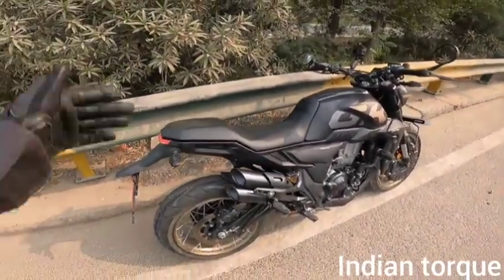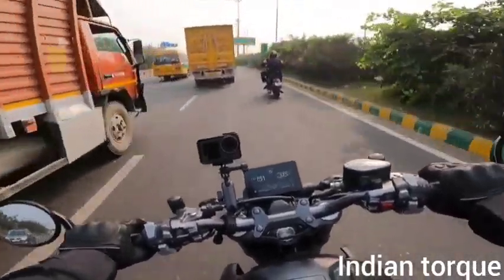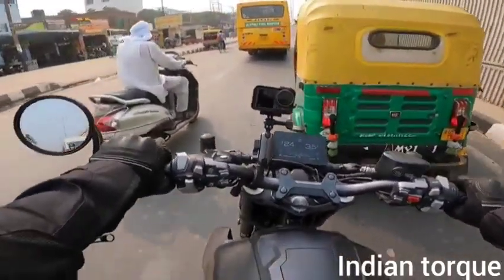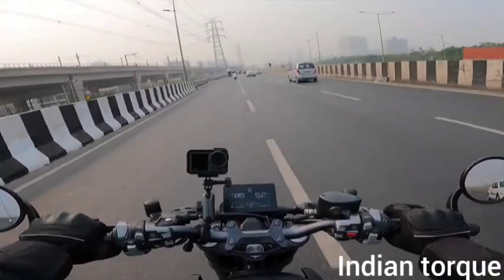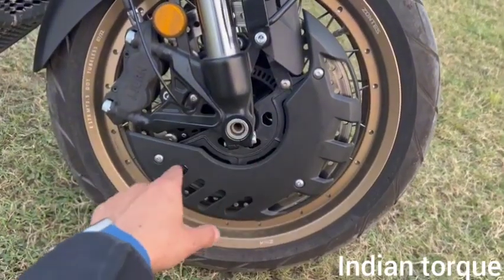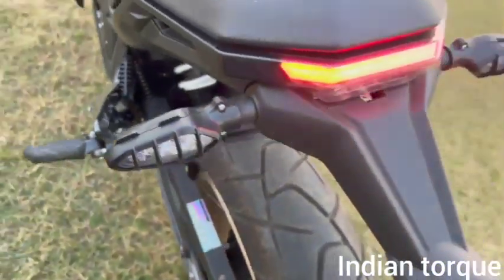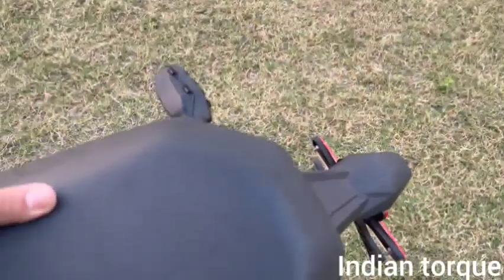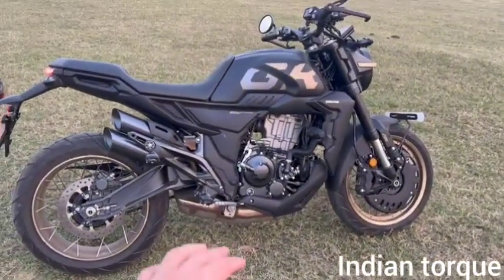Zontes GK 350 Ride Review l Top Speed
zontes gk 350
zontes gk 350 usa
zontes gk 350 top speed
zontes gk 350 for sale
zontes gk 350 review
moto zontes gk 350
2022 zontes gk350
victory zontes gk 350
zontes gk 350 mileage
zontes gk 350 seat height
zontes gk 350 price in india
zontes gk 350 accessories
zontes gk 350 adv price in india
zontes gk 350 adventure
zontes gk 350 argentina
zontes gk 350 accesorios
zontes gk 350 accessori
zontes gk 350 precio argentina
zontes gk 350 mercado libre argentina
zontes x310 top speed
zontes 310 price in kenya
zontes gk 350 black
zontes gk 350 bike
zontes gk 350 bikewale
zontes gk 350 price in bangladesh
zontes v310 top speed
is zontes reliable
best 400-500cc bikes
most powerful 600cc bike
2020 cfmoto 600 touring value
zontes gk 350 colombia
zontes gk 350 cafe racer
zontes gk 350 car.gr
zontes gk 350 chile
zontes gk 350 cena
zontes gk 350 consumo
zontes gk 350 caracteristicas
zontes gk 350 sports cafe
victory zontes gk 350 precio colombia
zontes gk 350 precio chile
zontes gk 350 precio colombia
top speed cfmoto 400
zontes gk 350 launch date in india
zontes gk 350 vs duke 390
zontes gk 350 technische daten
zontes 350 gk date de sortie
zontes 350 gk dane techniczne
zontes gk 350 exhaust
zontes glk350 engine
zontes gk 350 ecuador
zontes gk 350 españa
zontes gk 350 especificaciones
zontes 350 gk essai
zontes gk 350 precio ecuador
zontes gk 350 especificações
zontes gk 350 erfahrungen
zontes gk 350 quando esce
essai zontes gk 350
zontes gk 350 ficha técnica
zontes gk 350 fiche technique
zontes 350 gk france
zontes gk 350 foro
zontes gk 350 fiyat
ficha tecnica zontes gk 350
zontes gk 350 for sale uk
zontes 350 gk fiche technique
top speed cfmoto 600
zontes gk 350 gewicht
zontes g1 review
zontes 350 gk gewicht
g 600 price
what is gk gs
g class amg top speed
zontes gk 350 price in hyderabad
zontes gk 350 höchstgeschwindigkeit
zontes gk 350 india
zontes gk 350 images
zontes gk 350 price in kerala
zontes 350 gk
zontes gk 125
moto zontes 350
zontes gk cb350 kolkata on road price
zontes gk 350 kaufen
is k thousands
what does k thousand stand for
zontes gk 350 malaysia
zontes gk 350 mexico
zontes gk 350 maxabout
zontes gl 350 mileage
zontes gk 350 manual
zontes gk 350 velocidad máxima
zontes gk 350 segunda mano
zontes gk 350 precio méxico
zontes gk 350 prix maroc
manual zontes gk 350
zontes 350 gk vitesse max
zontes gk 350 precio mexico
zontes gk350
zontes gk 350 on road price
zontes gk 350 on road price in bangalore
zontes gk 350 on road price in kerala
zontes gl 350 on road price in india
zontes gl 350 on road price
zontes gk 350 opiniones
zontes gk 350 olx
zontes 350 gk opinioni
opiniones zontes gk 350
zontes gk 350 price in kolkata
zontes gk 350 price in bangalore
zontes gk350 price in bangladesh
zontes gk 350 price in delhi
zontes gk350 price in pakistan
prueba zontes gk 350
precio zontes gk 350
zontes gk 350 price philippines
zontes 350 gk prix
zontes 350 gk price malaysia
zontes gk 350 recensioni
zontes 350 gk recensioni
zontes 310 r review
zontes gk350 sports cafe
zontes gk 350 specifications
zontes gk 350 sports cafe price
zontes gk 350 sound
zontes gk 350 scrambler
zontes gk 350 scheda tecnica
zontes 350 gk specs
zontes 350 gk scheda tecnica
zontes scrambler 350 gk
zontes gk 350 test
test zontes gk 350
zontes gk 350 uk
zontes gk 350 uk review
zontes gk 350 uscita
zontes gk 350 usata
zontes 350 gk usata
zontes gk 350 vs 350r
zontes gk 350 vitesse max
zontes gk 350 velocidade máxima
zontes gk 350 weight
zontes 310 price in egypt
zontes 150cc price in egypt
zontes zt350-gk
zontes r310 top speed
zontes 350 gk 0-100
zontes 310 specification
zontes zt 125 g1 top speed
zontes zt 125 g1 specs
zontes 350 gk 2022 precio
zontes 310 top speed
what is the value of 3 in 346
cfmoto 400 atv top speed
zontes g1 155 price in egypt
zontes 310s